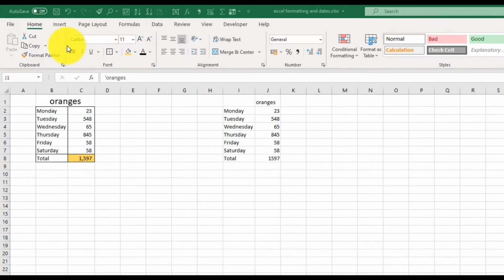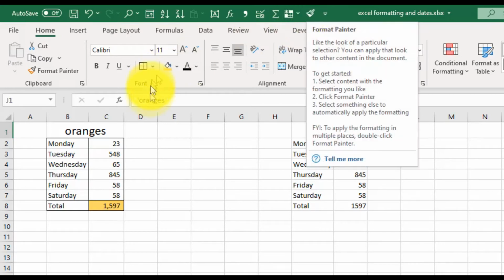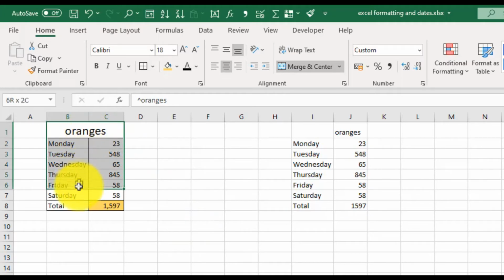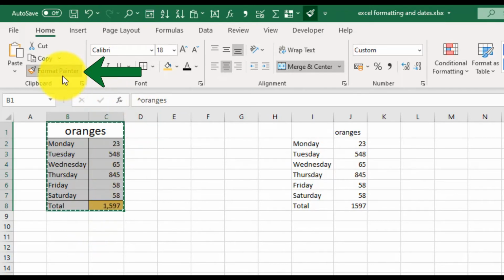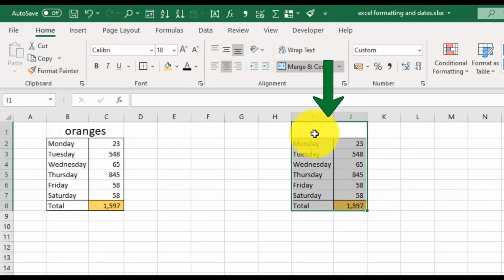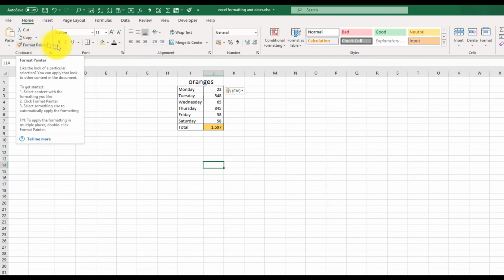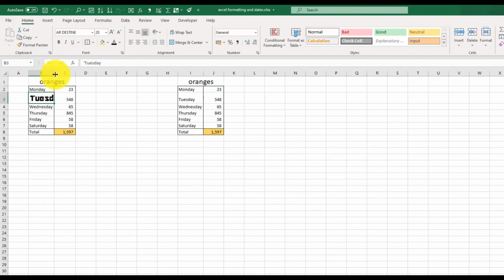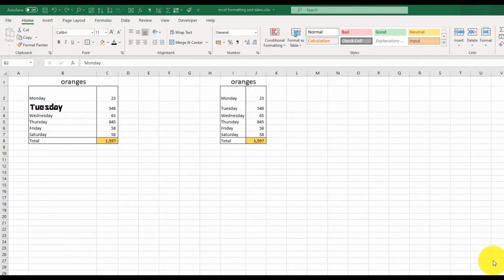Excel: Painter, quick access toolbar, font, font size